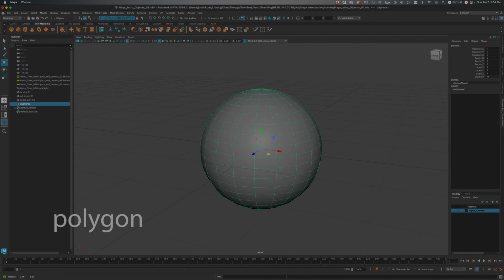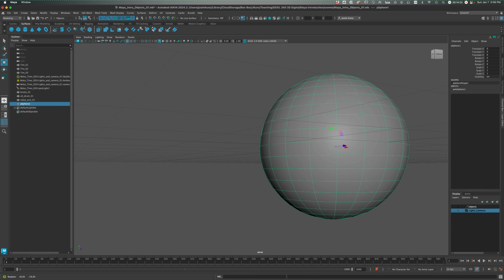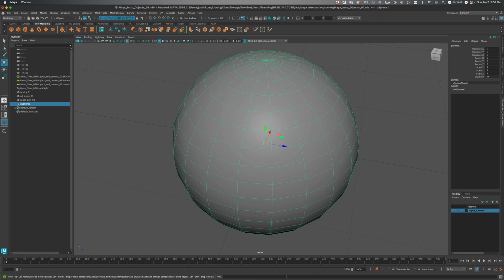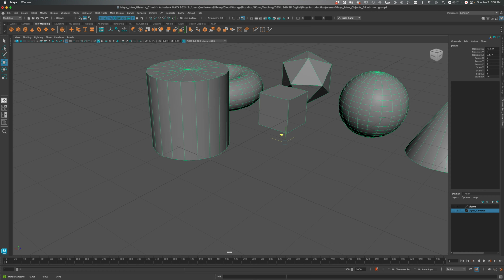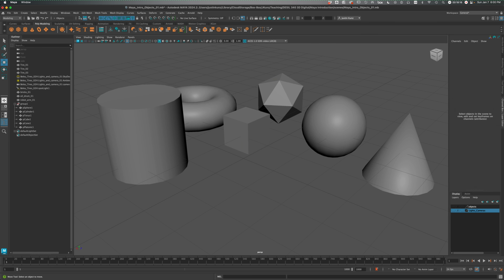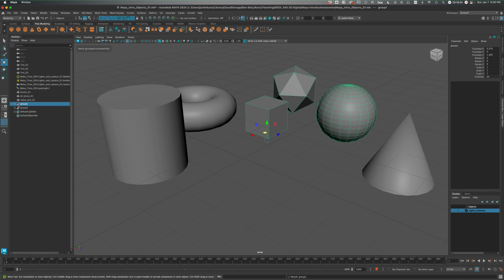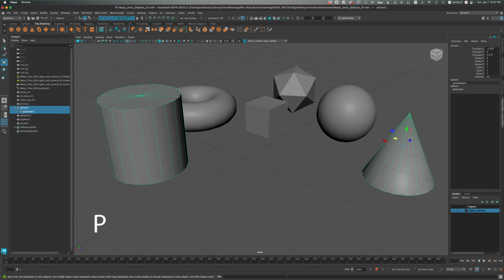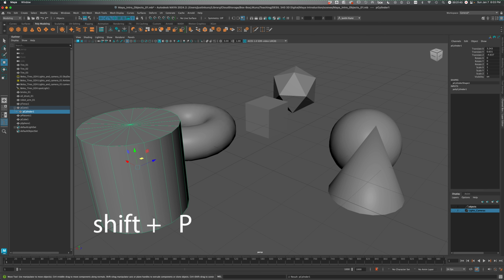Maya Intro 02 — Polygons, Grouping & Parenting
This is the second video in a series. It introduces polygons and shows how to group and parent objects in Maya 2024. Copyright Justin Kunz.